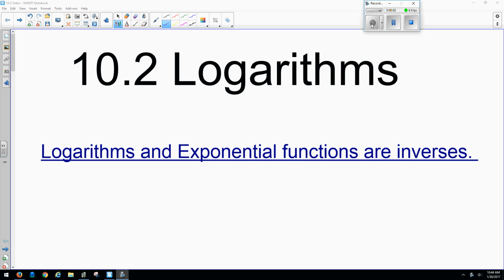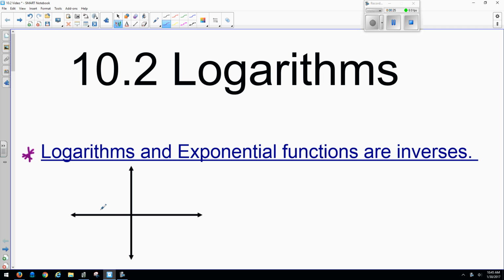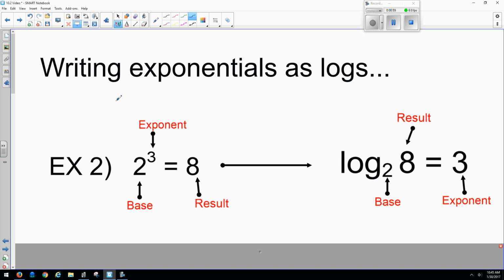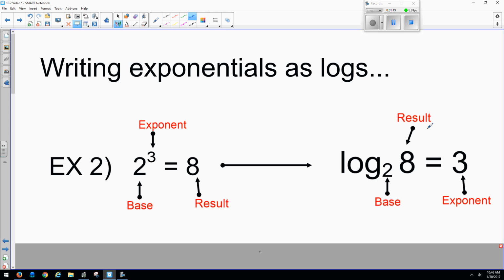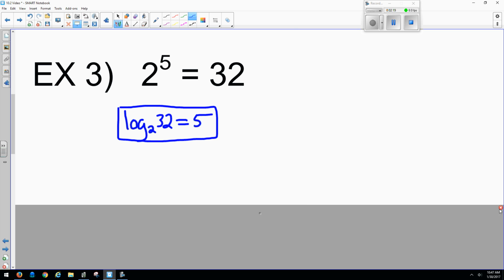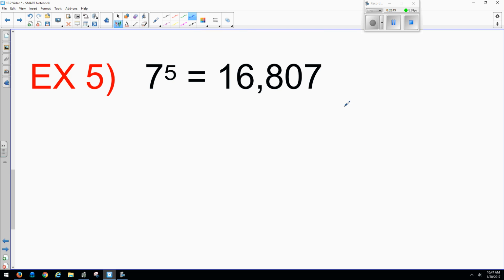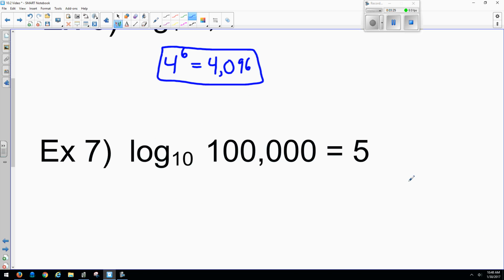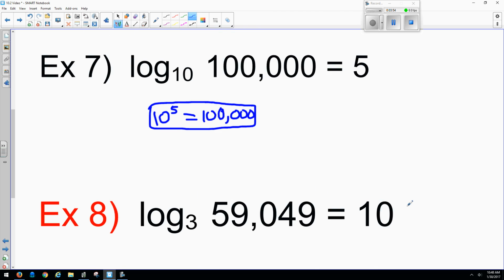10 2 Logarithms